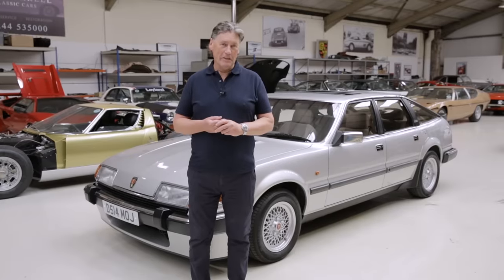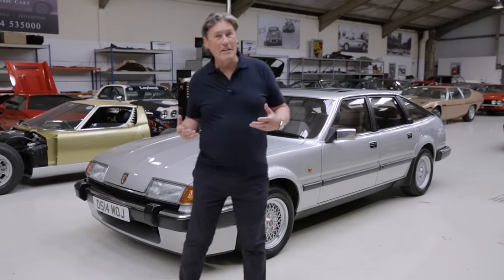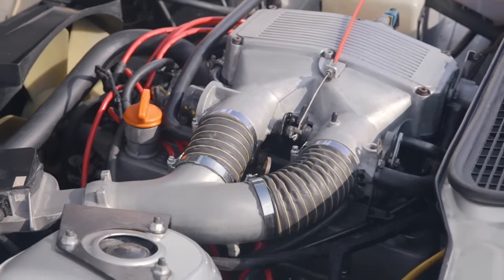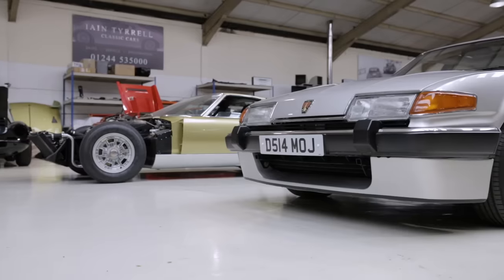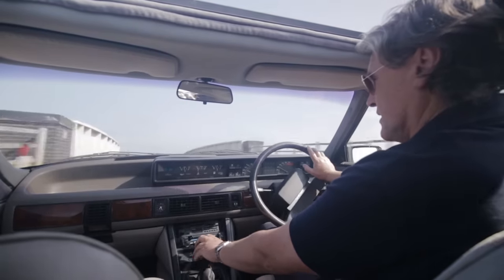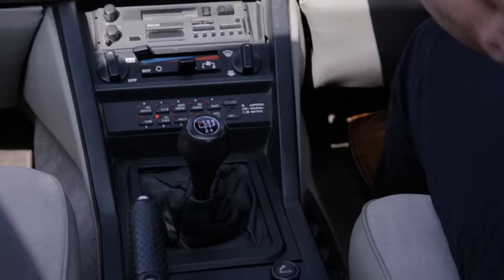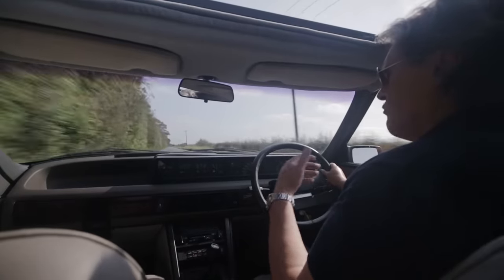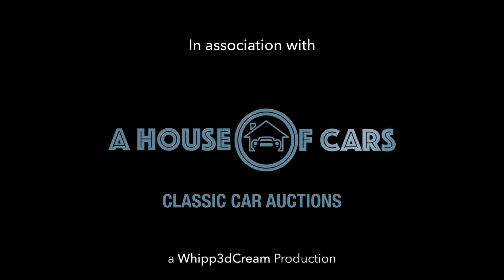Rover SD1 Vitesse - American V8 Power Meets British Engineering | Tyrrell's Classic Workshop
We're back with another episode and with something a little different from the usual fare in the workshop.  The eagle-eyed amongst our viewers have spotted this car in the background of recent videos, and requested we feature it, so we duly oblige!

Iain shares some interesting details on the Rover SD1 Vitesse, a car that is close to his heart.  He explains how this partnership of American V8 power and British engineering came to be, almost by accident.  Having performed a few jobs and tweaks, it's time to put the V8 through it's paces!

Thank you once again to everyone for the overwhelming reception of these videos and for all the support of likes, subscribes and wonderful comments.

IMAGE ATTRIBUTION:

Tony Hisgett from Birmingham, UK „Rover P5 3.5litre“, crop by TCW,

Riley from Christchurch, New Zealand „1972 Rover 3500 P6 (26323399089)“, crop by TCW,

Edvvc from London, UK „1976 Jaguar XJ12C Broadspeed (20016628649)“, crop by TCW,